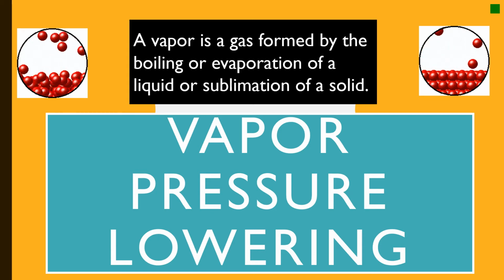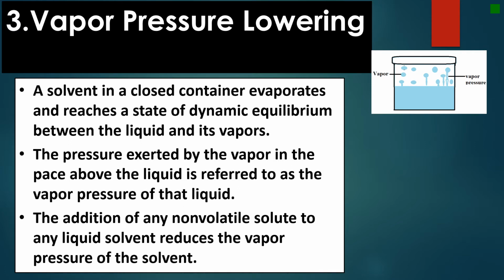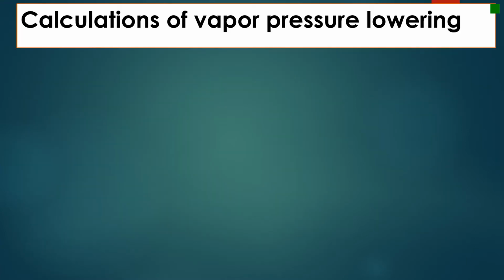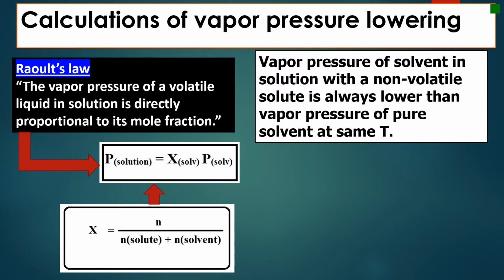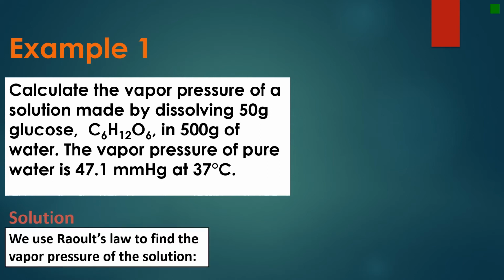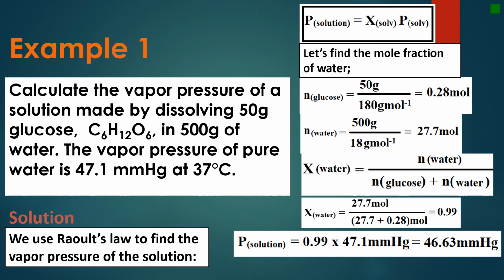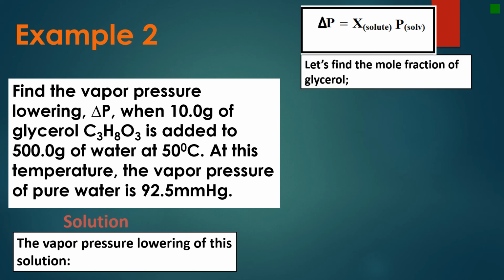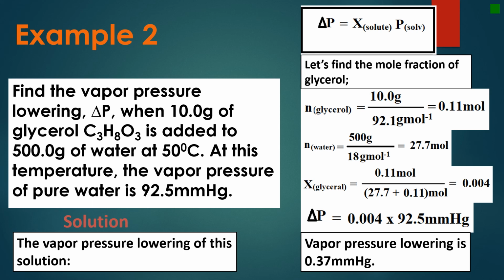Vapor pressure lowering